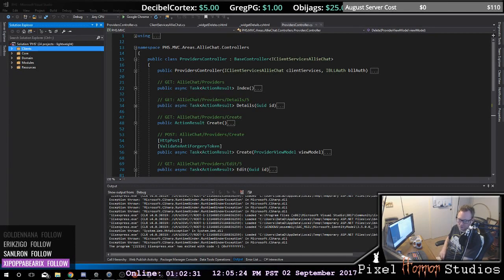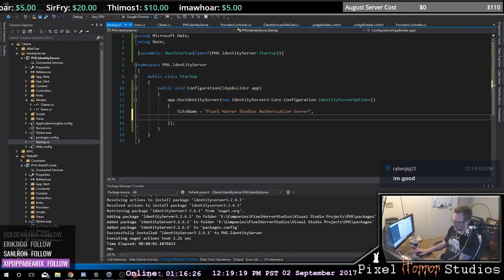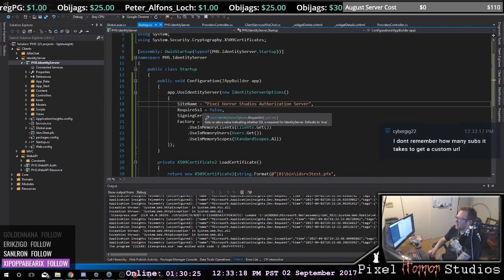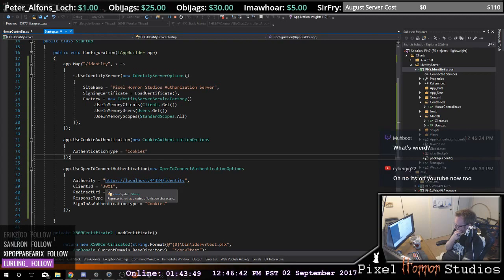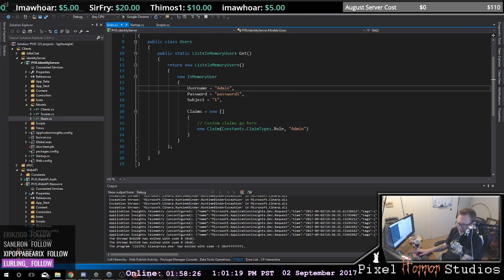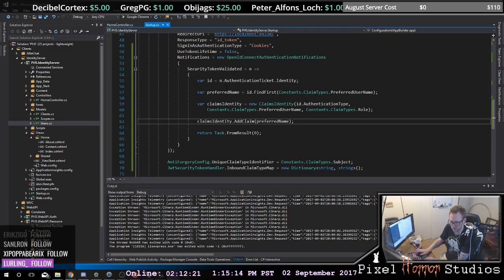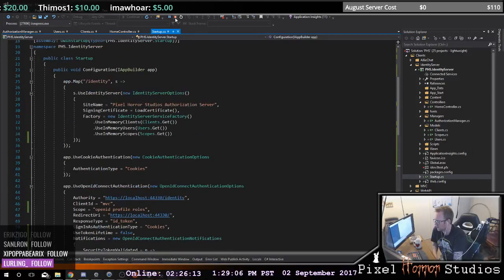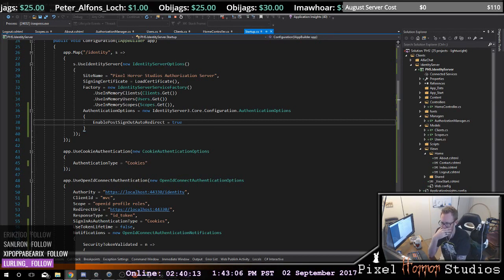Day 14: Twitch Bot and MVC ASP.NET - Implementing IdentityServer3 for Authorization (JWT Tokens)